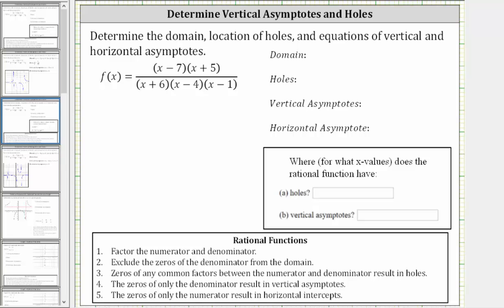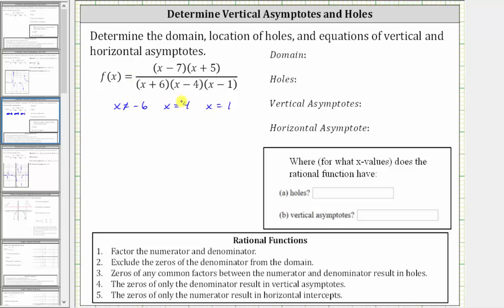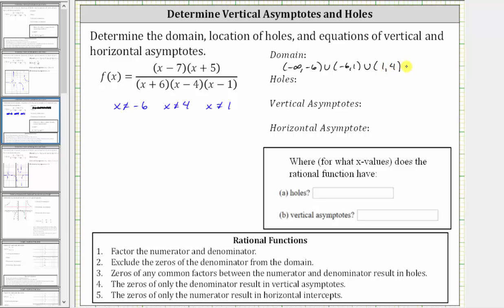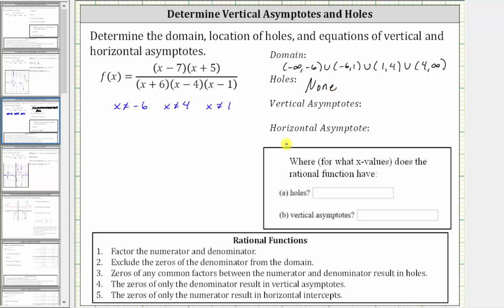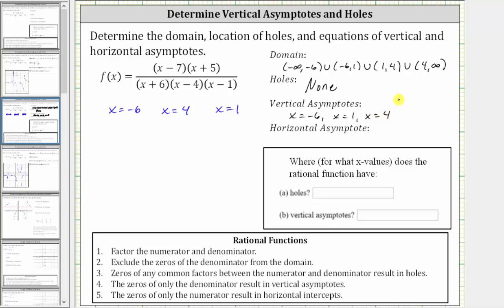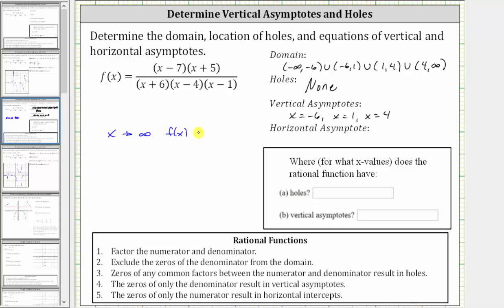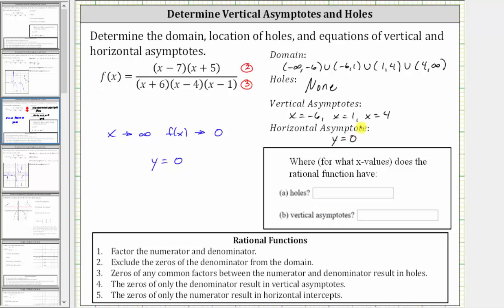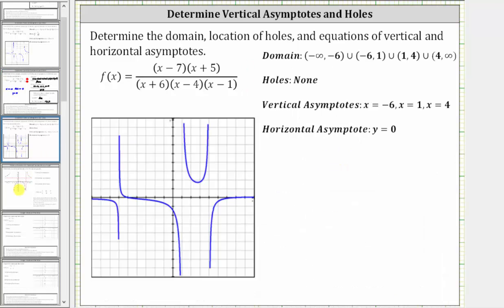Determine Domain, Holes, and Asymptotes of a Rational Function (1)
This video explains how to determine the domain, holes, and equations of the vertical and  horizontal asymptotes of a rational function.